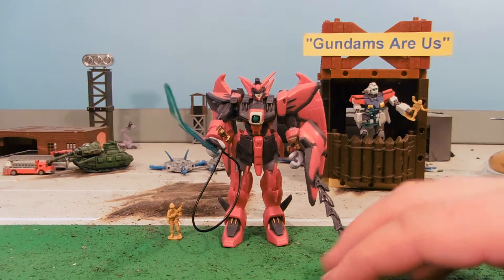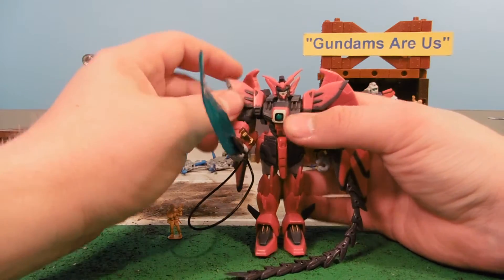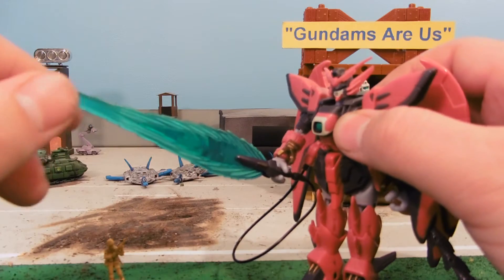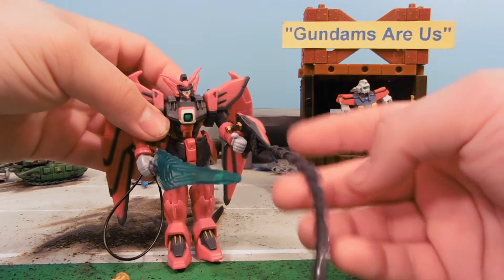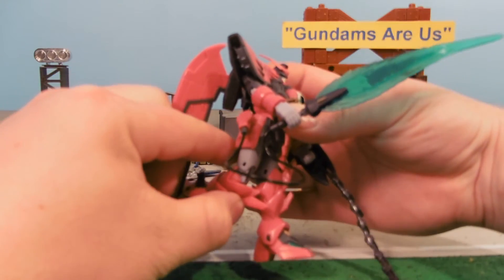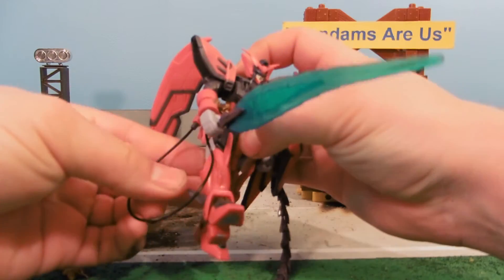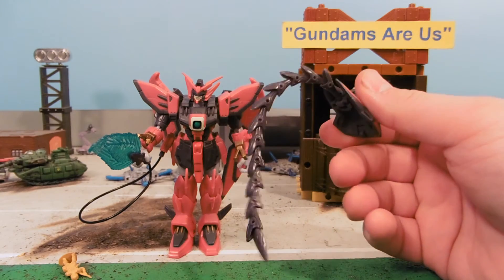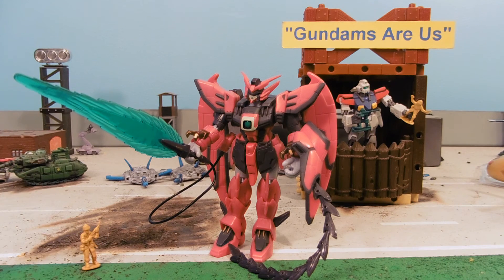EPYON GUNDAM MSIA REVIEW GOLD VERSION!